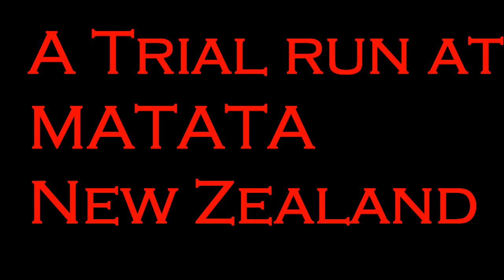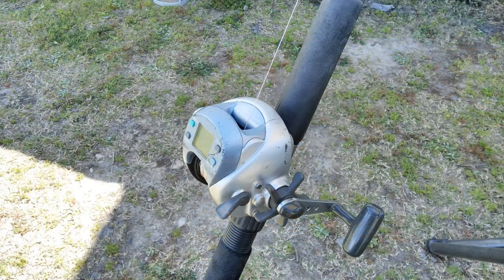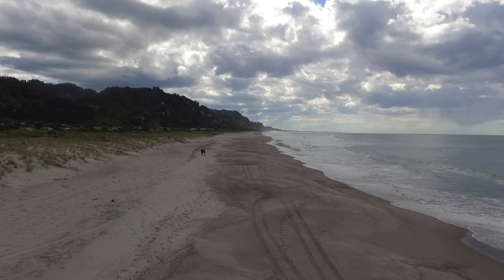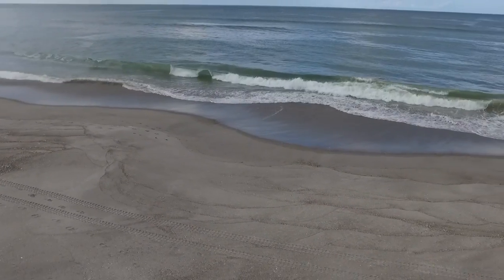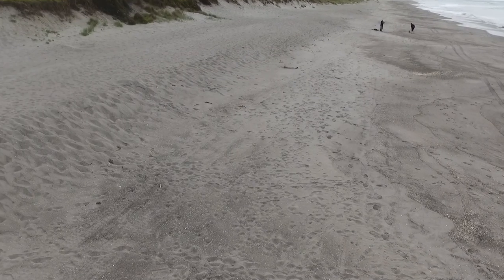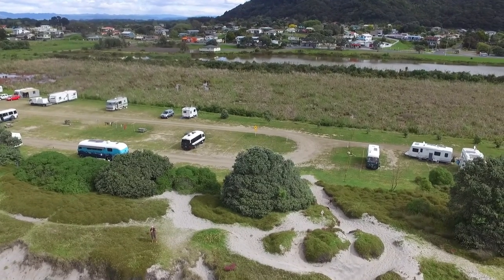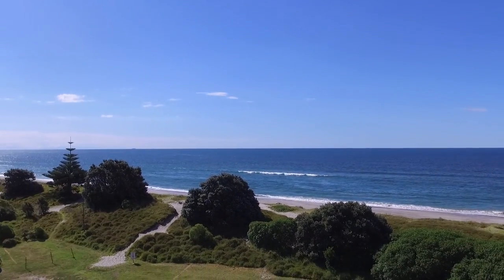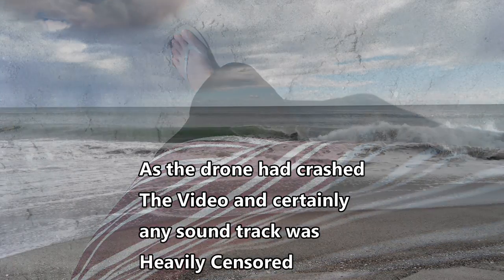Using the DJI Phantom 3 Fishing dropper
A weekend at Matata using the phantom 3 with the fishing dropper from Ferntech in Christchurch. We did have an accident at the end of the movie which was because the braid blew into the props and caused it to veer away sharply. I must admit to my part in that as well as I had the switch on the ATI mode. Two of the motors were clogged with sand and will be blown out upon the return to home ( I hope).
The music is called deliberate thought by Kevin McLeod supplied by You Tube
If you enjoyed the movie please press the like button and if you like, leave me a message.
This was my 4th outing with the Phantom 3 standard